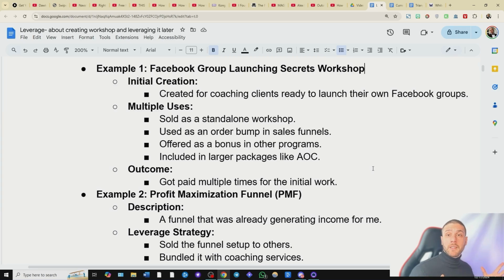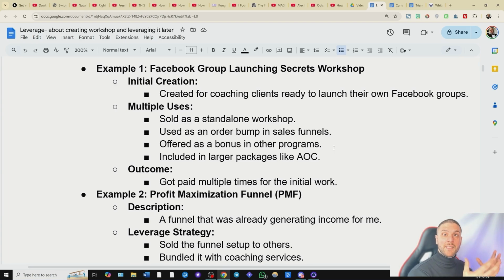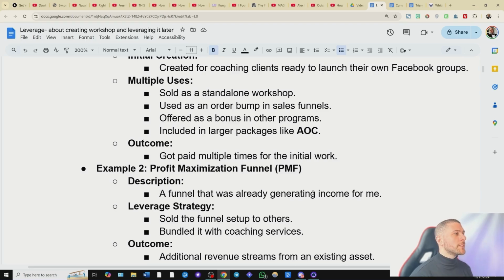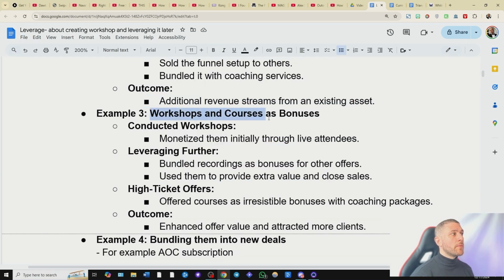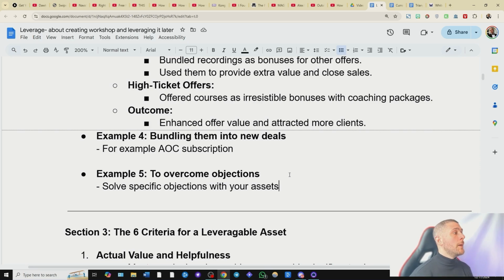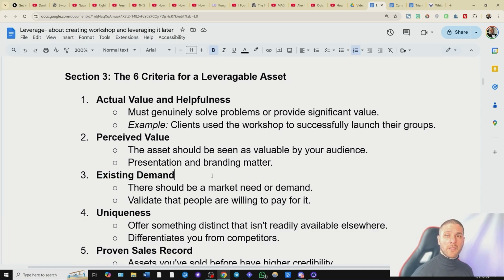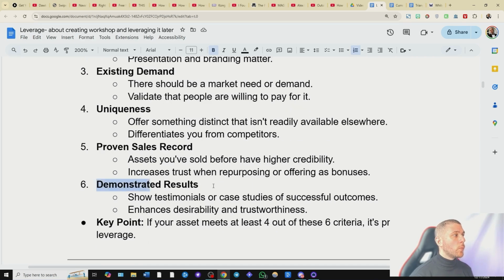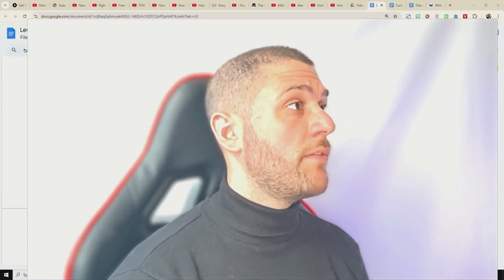How I Generate An Extra $3-18k From Old Courses And Workshops [Without Doing More Work]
🔥 FREE RESOURCE: Join my free Facebook community for entrepreneurs where I share practical tips and strategies to monetize a small following:

⭐ How to turn forgotten workshops, courses, or digital assets into 4-figure income streams
⭐ The exact framework I use to leverage existing content for maximum profitability
⭐ Simple strategies to monetize digital products you’ve already created

Why Leverage Matters
Most entrepreneurs spend too much time creating new products and not enough time monetizing the ones they already have.
In this video, I’ll show you how I’ve turned forgotten workshops and digital content into thousands of dollars with no extra work.

What You’ll Learn on My Channel
⭐ How to grow a small but profitable audience organically
⭐ Proven strategies to monetize your social media following
⭐ Actionable content frameworks that actually work

My Story in 20 Seconds
❌ Spent 2 years creating products that didn’t sell
❌ $7K in debt and frustrated with my factory job
✅ Pre-sold my ideas in 2020 and built a multiple 6-figure business

Resources mentioned in the video:
Facebook Group Launching Secrets Workshop [How To Launch And Monetize Your Facebook Group Even If You Have Under 50 Members]